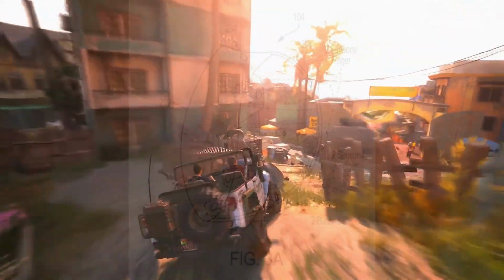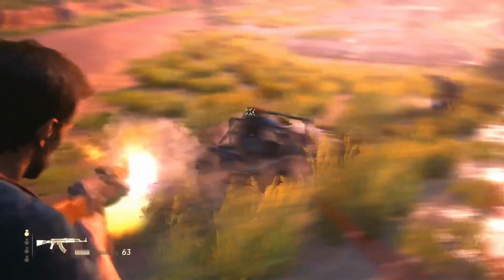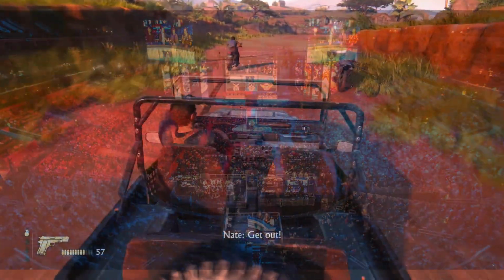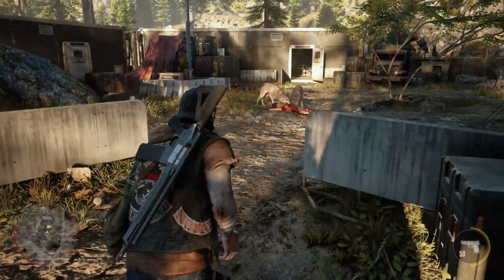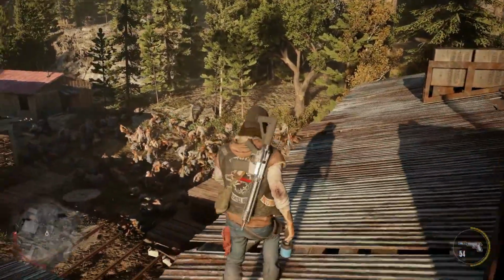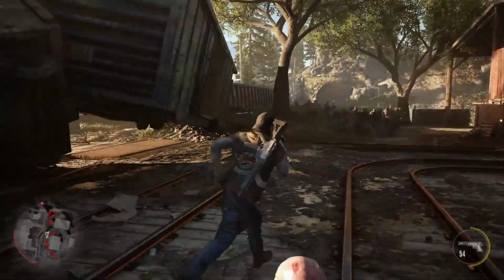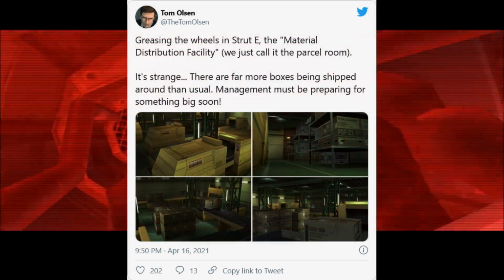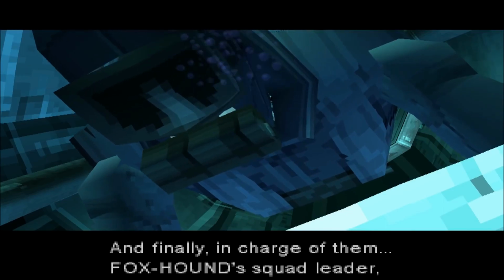PS5 PSVR (PSVR2) Could Expand Beyond Controllers | Days Gone Directors Lash Out Both Sony And Fans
The Subscribers Family And Also The Viewers That Watch My Videos - A Huge Thanks From The Bottom Of The Heart.

As my resources are very limited, donations would really help me to do contents consistently and more new things like gameplay, podcasts and streaming.